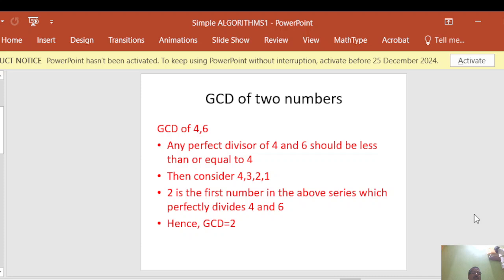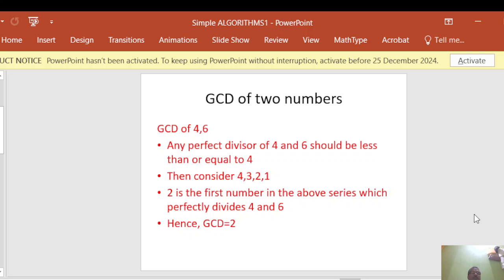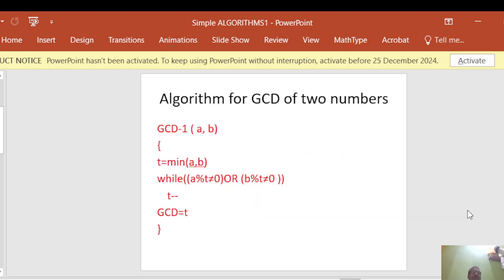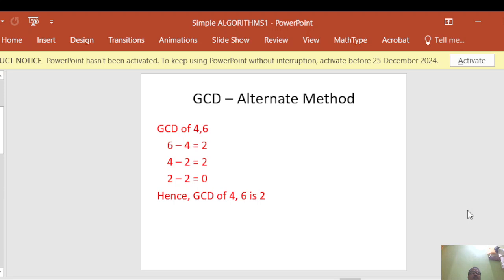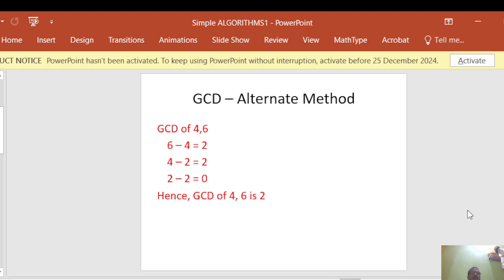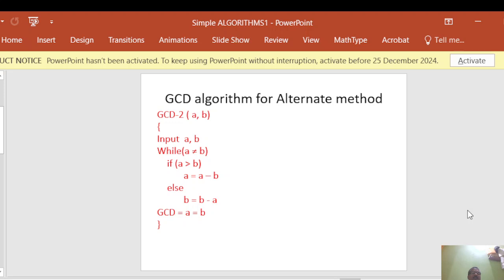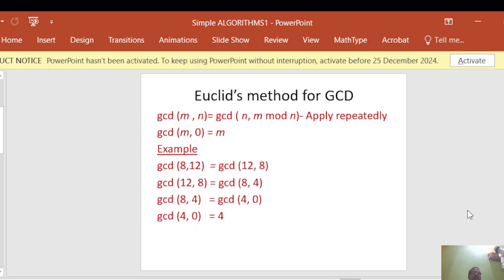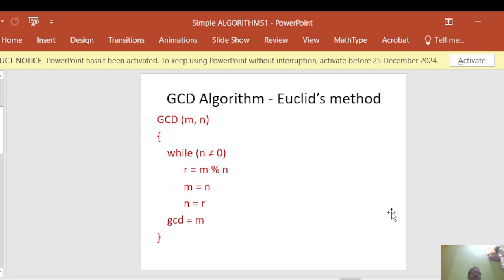Programming GCD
This video demonstrate different methods of finding GCD and writing appropriate pesudocodes. After watching this video, viewers will be able to write pseudocodes for simple problems.